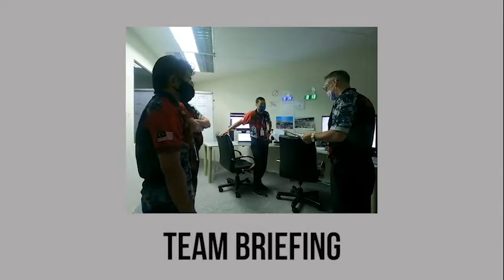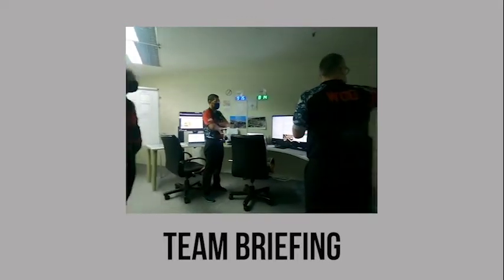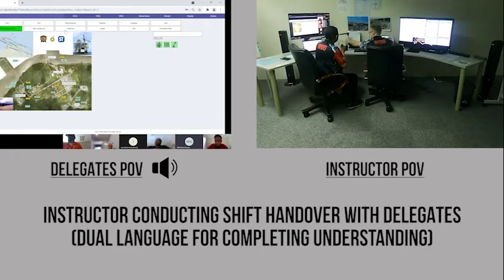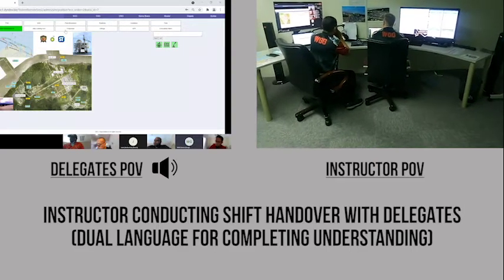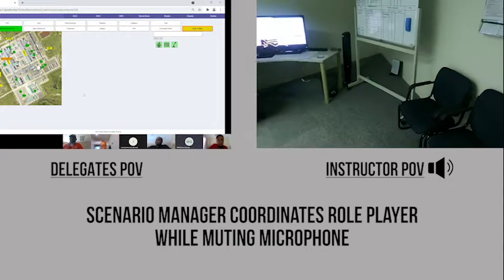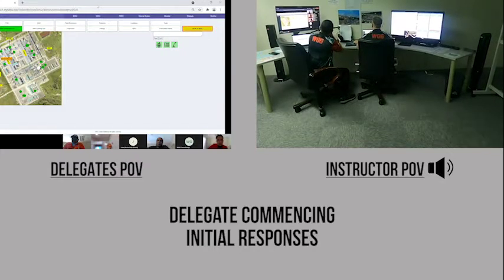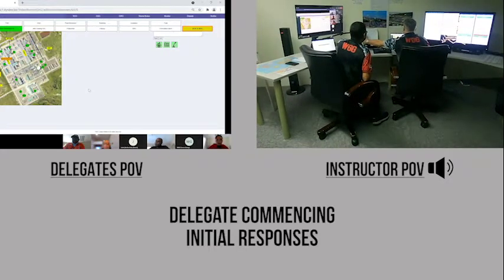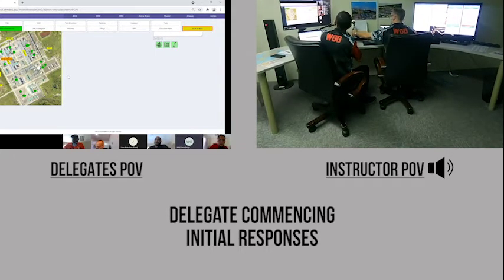BP training at Wild Geese Group for OPITO Control Room Operator Emergency Response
BP attended the OPITO Control Room Operator Emergency Response on the 31st May for a two day assessment program at Wild Geese Group. In order to conduct each assessment scenario we perform a team briefing and set-up the scenario conditions. We conduct the scenario using the TVCC simulator controlled by a scenario manager played by Mike Herrmann and assessed by Jude Sta Maria. The scenario manager is assisted by a number of Wild Geese Group role players. After completing a scenario, we debrief the learner on the outcome of his assessment.

This example is for illustrative purposes for a scenario involving gas and explosion.  The learner is unaware of the scenario they will be facing before its commencement and we assess along the criteria of the CRO ER course.